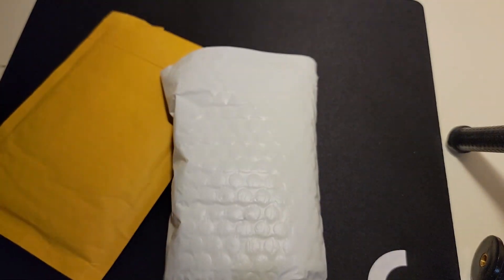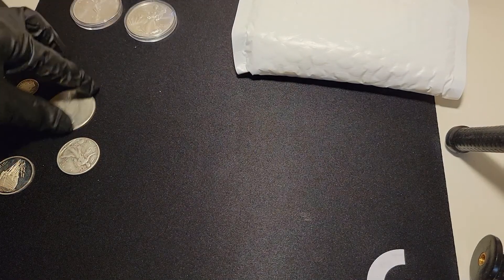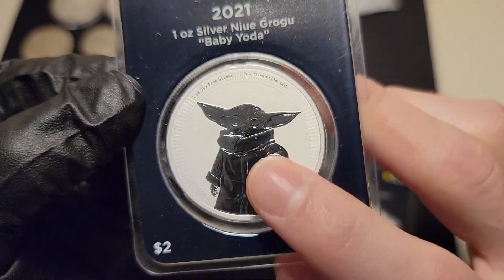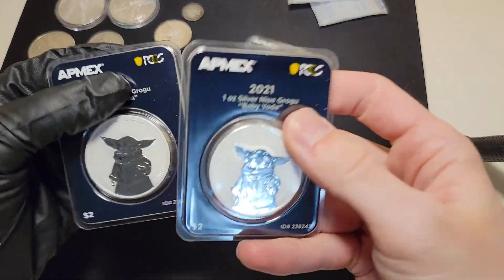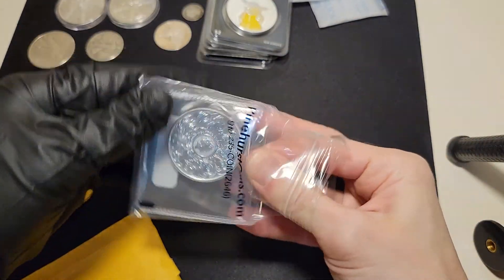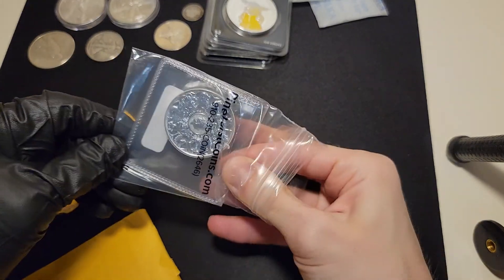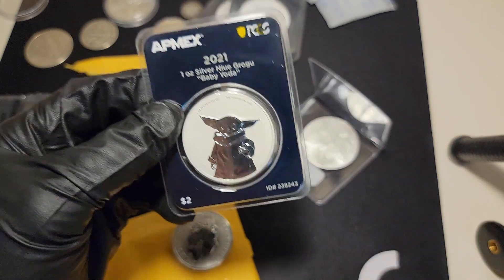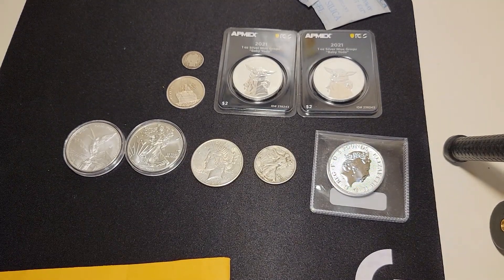Unboxing 2 oz queens beasts! (and more)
unboxing my queens beasts 2oz and niue 1 oz baby Yoda (grogu) silver rounds. follow me to see my journey of building my silver stack!